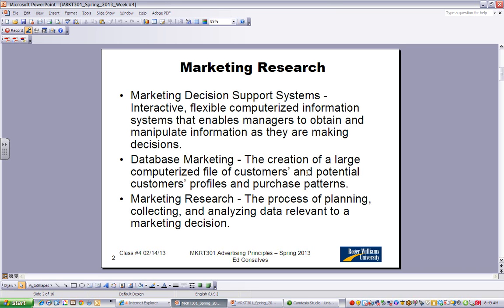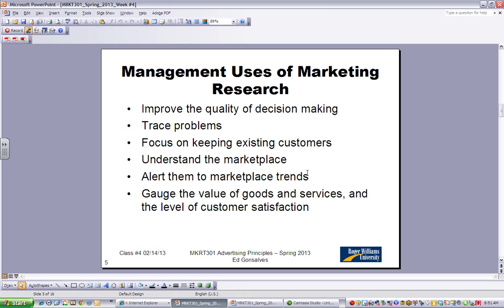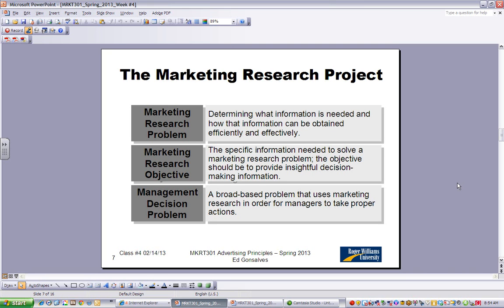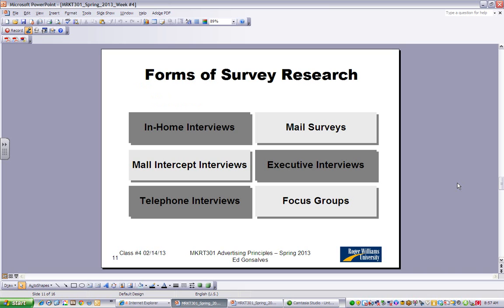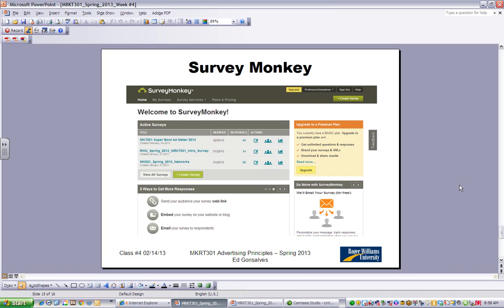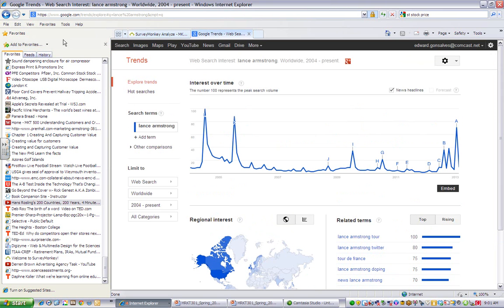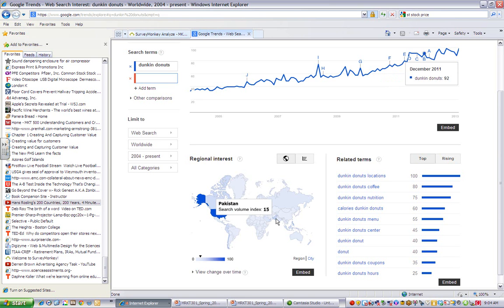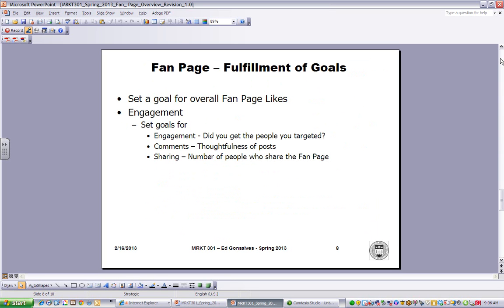MRKT301 Spring 2013 RWU Week #4